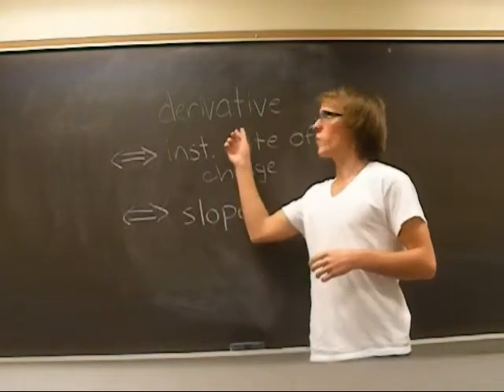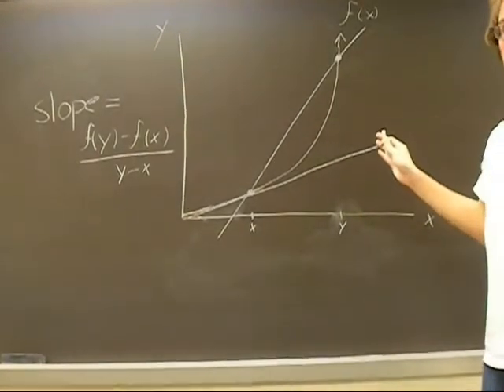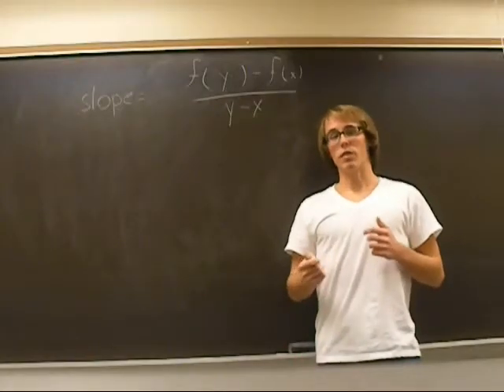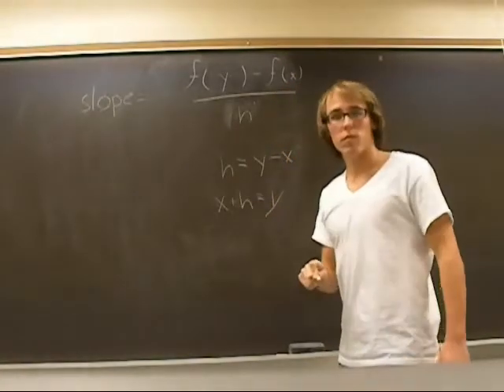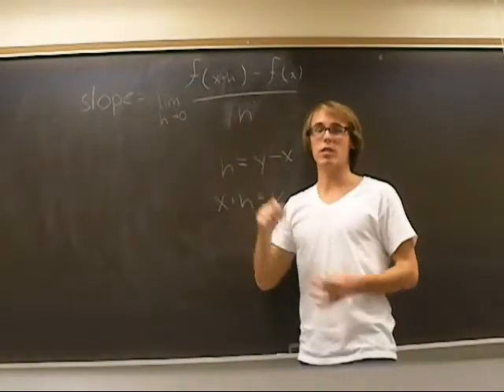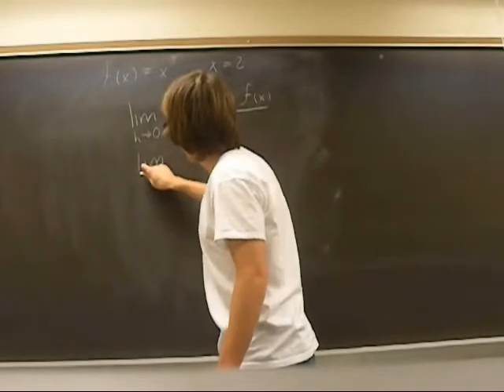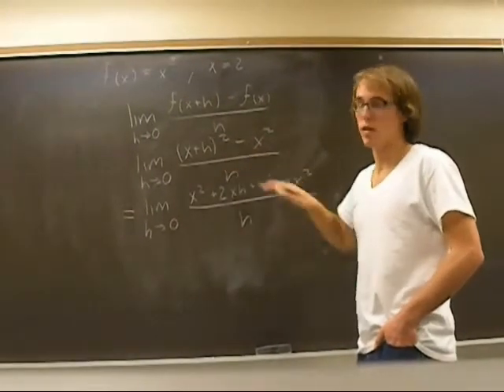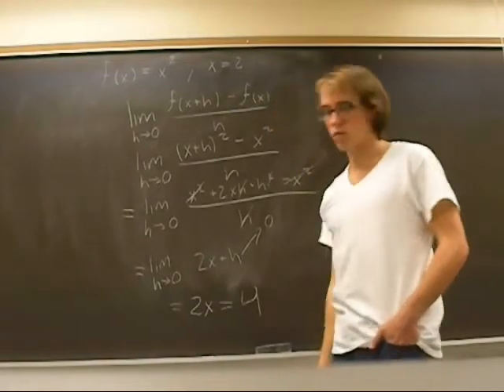The Limit Definition of a Derivative